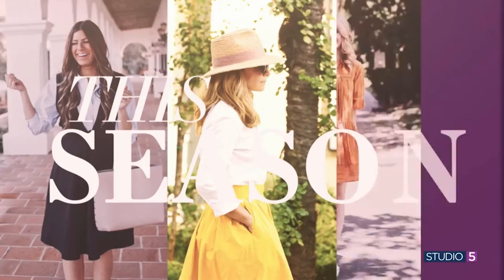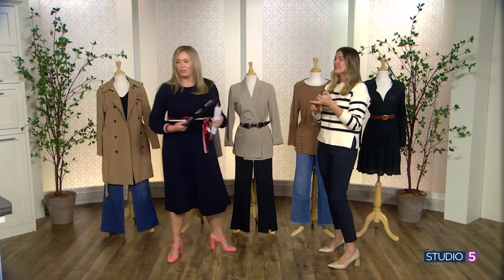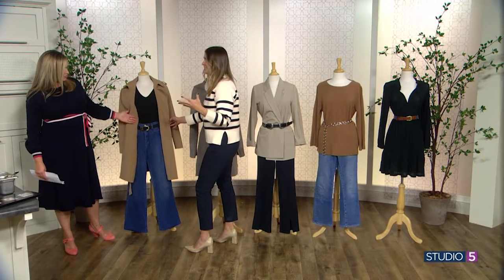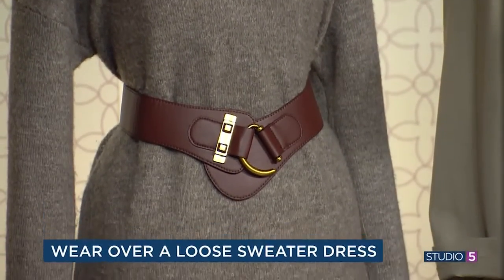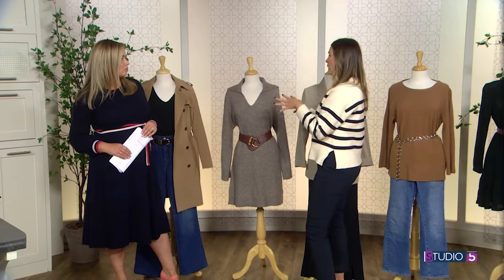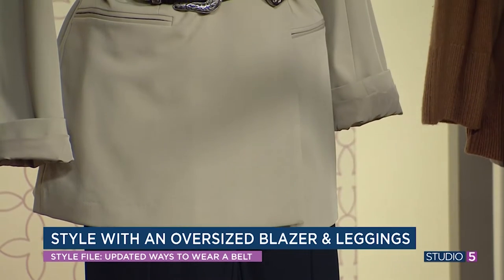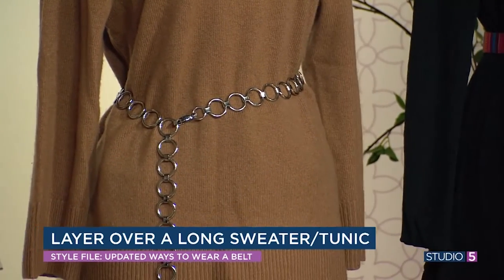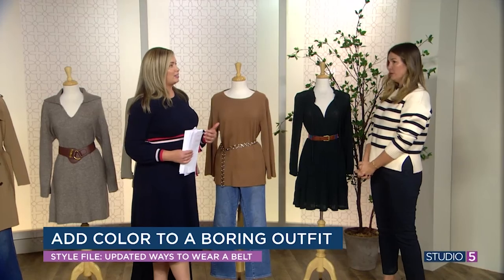The 2000's statement belt is trendy again! Here are 5 ways to wear it in 2022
Studio 5 Style & Fashion Contributor Casey Matheny is showing us five ways to wear a statement belt.

Find more fashion advice from Casey on Instagram, @caseymathenystyle, or on YouTube.